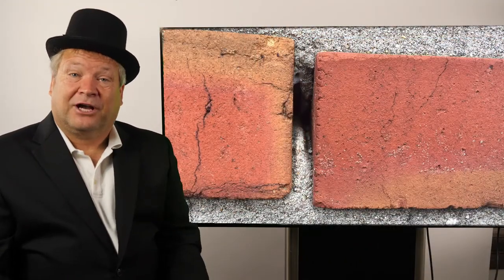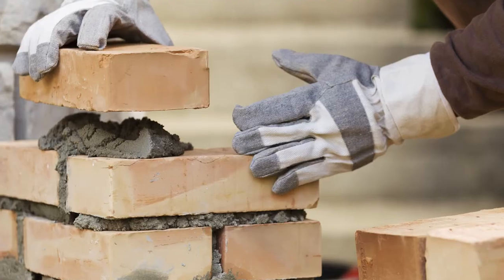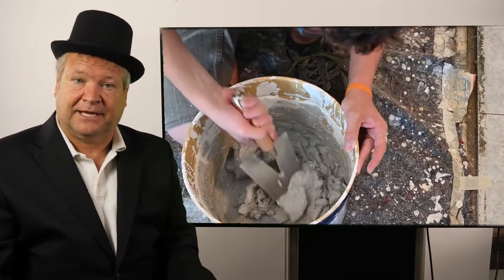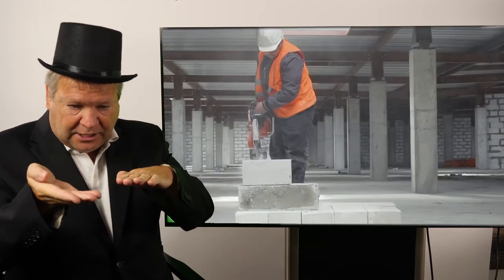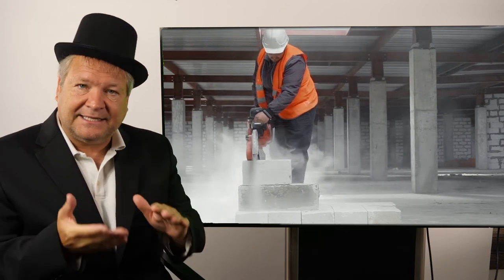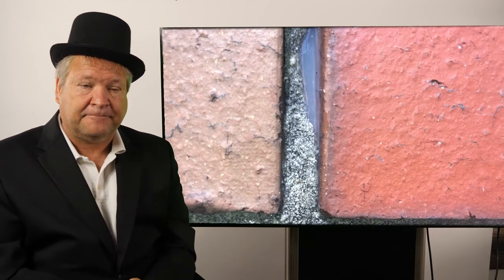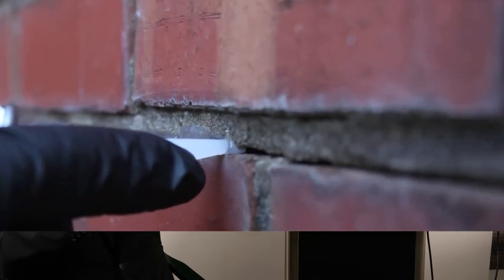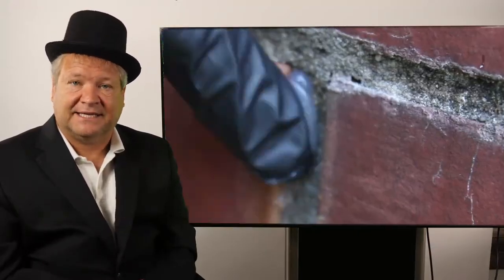Chimneys Explained #08 - Brick Joints